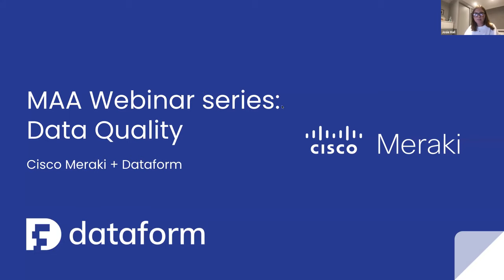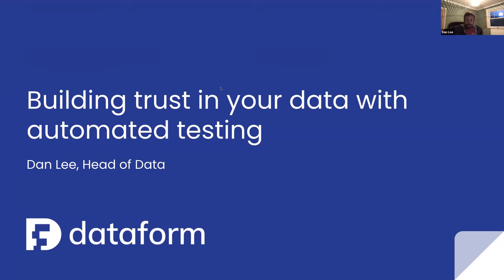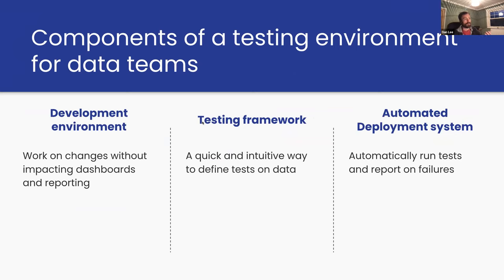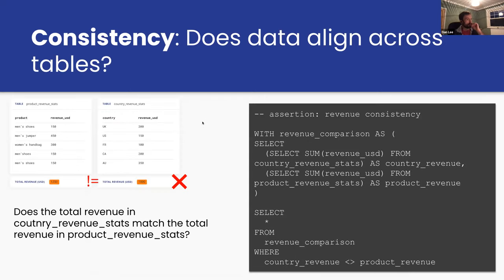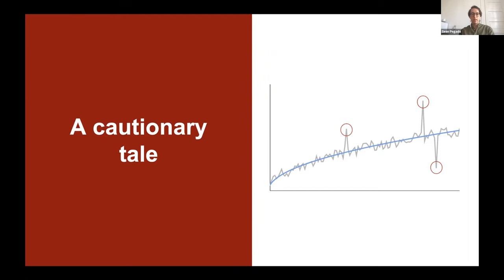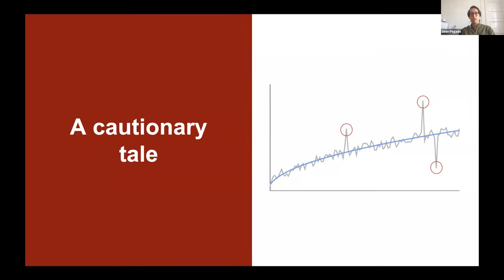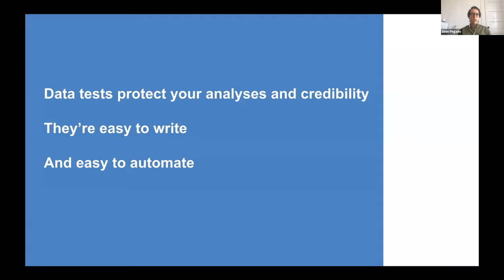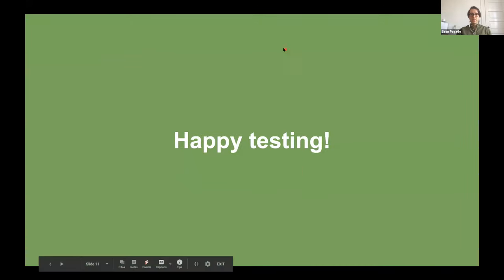Modern Analytics Academy: Building trust in your data with automated testing w/ Cisco Meraki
Agenda:
- Dan Lee (Head of Data @ Dataform): why data quality testing is important and how you can apply software engineering best practices to your data quality framework.
- Sean Pegado (Product Analytics Manager @ Cisco Meraki): how his team built a data quality framework from scratch and the challenges they encountered along the way.